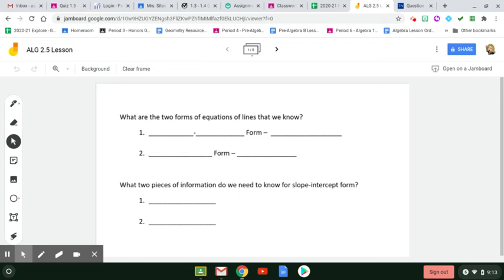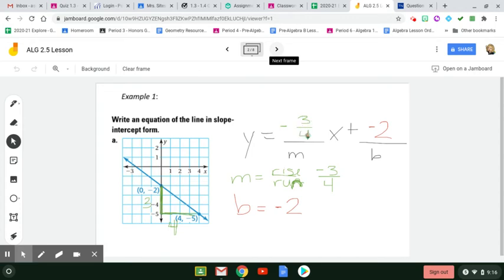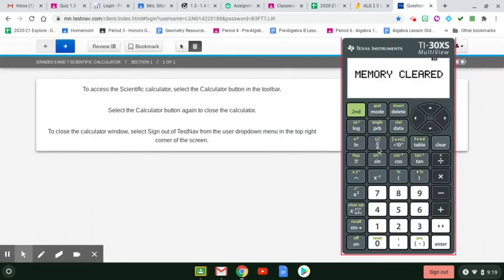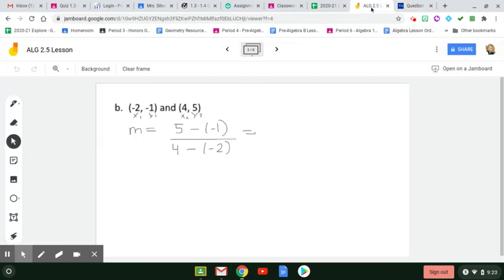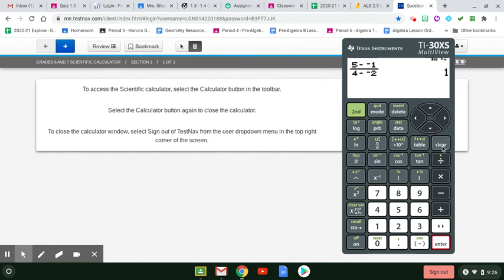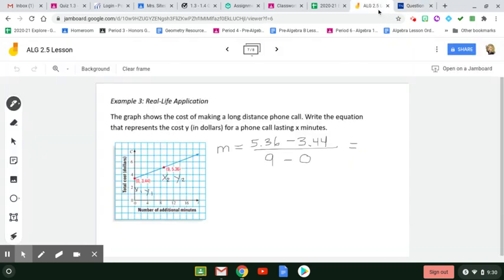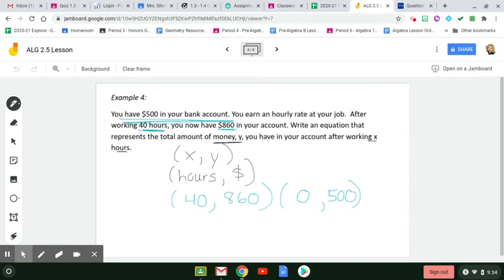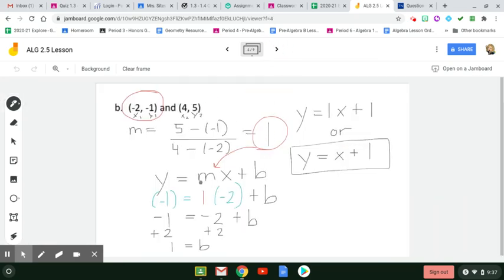Lesson 2.5 - Writing Equations in Slope Intercept Form